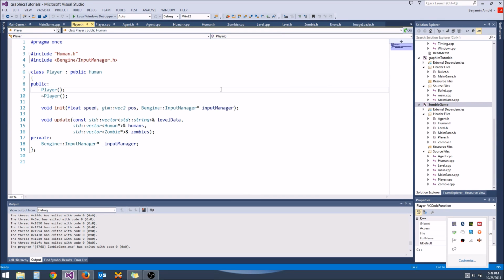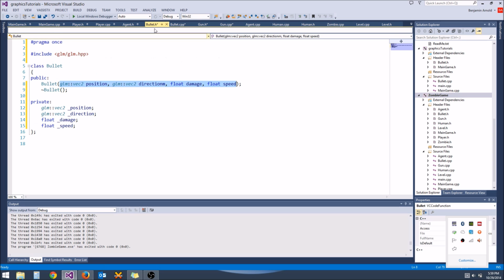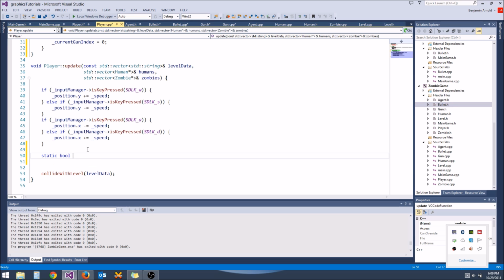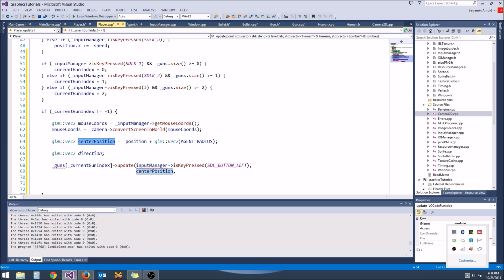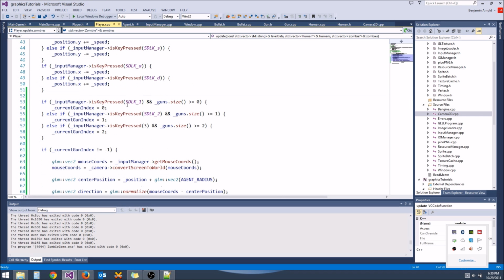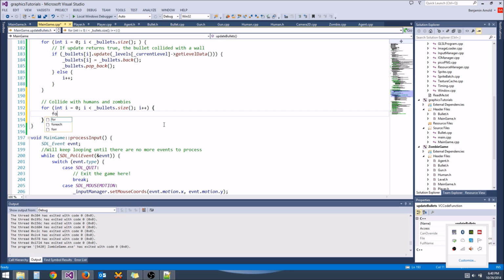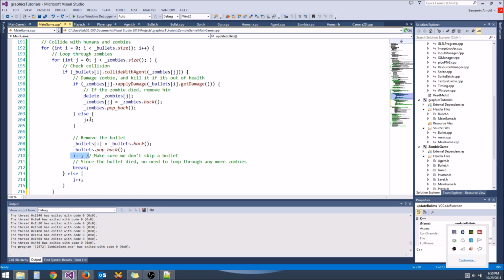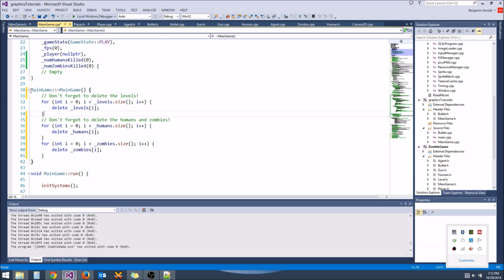Bengine Game Challenge 1: Zombie Game! Pt. 4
In the final part we will wrap up the game by adding guns and killing some zombies! Be sure to download the full code below if you didn't follow along. We will be enhancing and optimizing this game over the next few episodes!

If I don't see/comment on your video response, PM me. Sometimes they get flagged as spam and I don't see them!